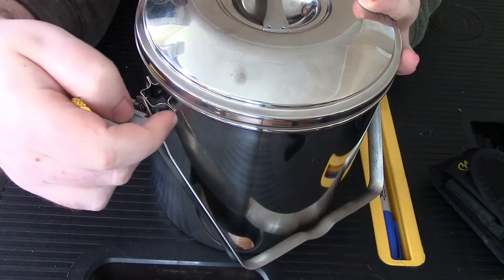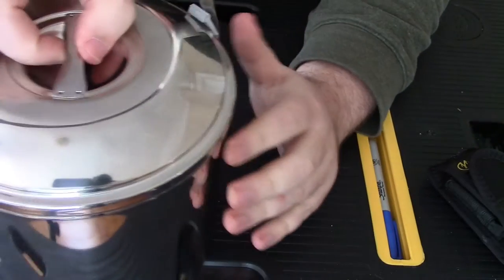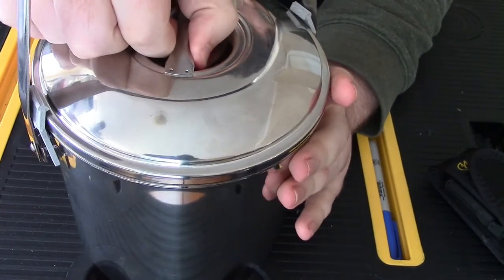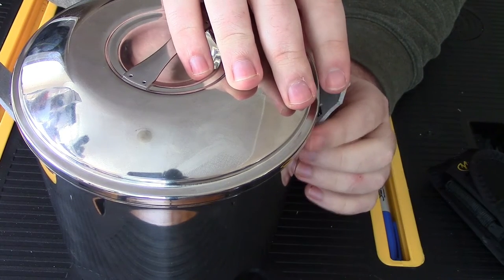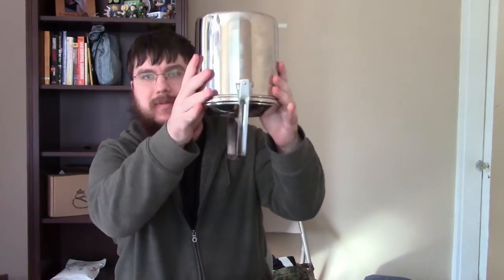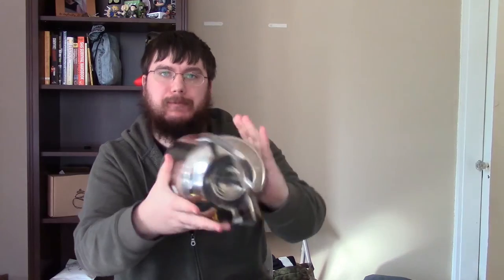Successful print - Zebra pot mod project part 3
Here is part 3 of the zebra pot mod project where I show the updated 3D print that is a very successful print.

Spreadshirt shop where you can buy Otter Outdoorsman Merch (can also be found on my website under the Gear we use tab)